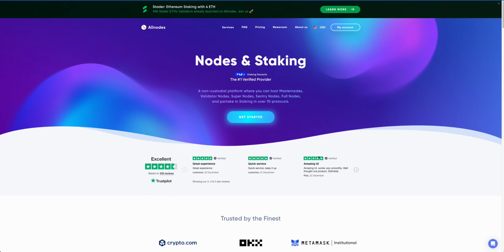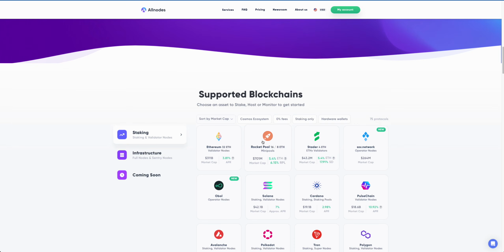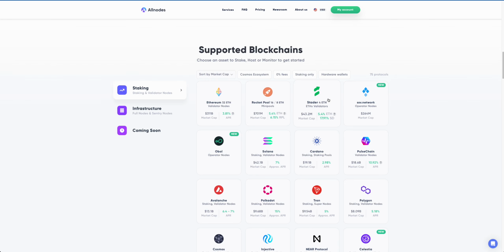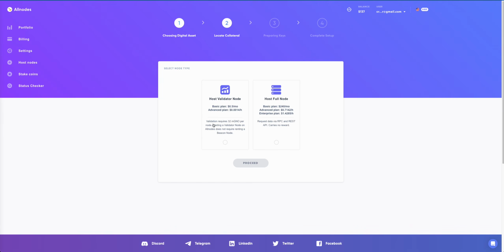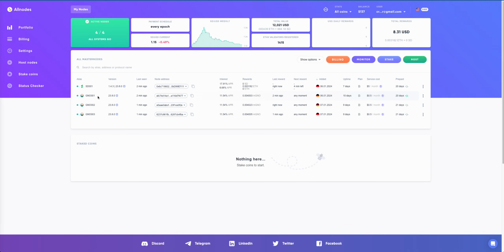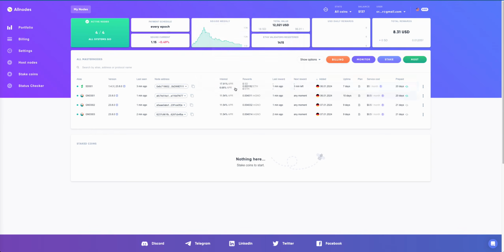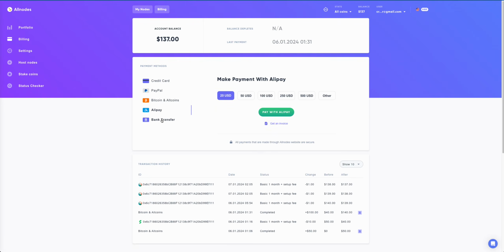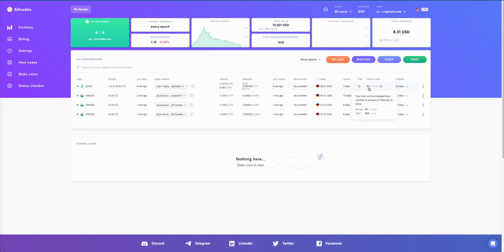Allnodes - Run a Validator - Very user friendly and fast to setup